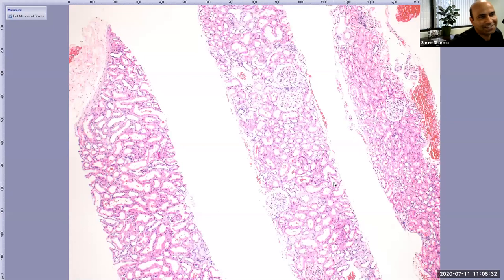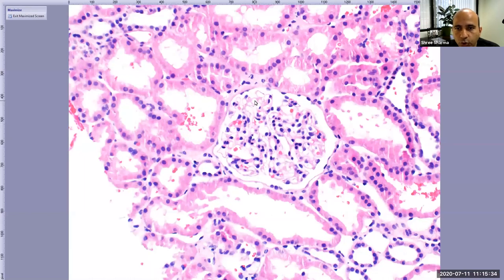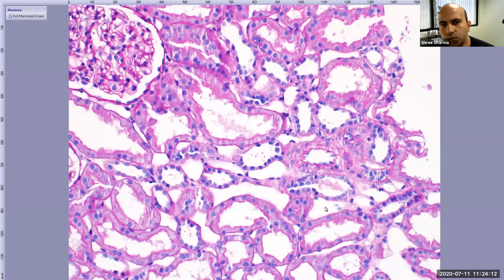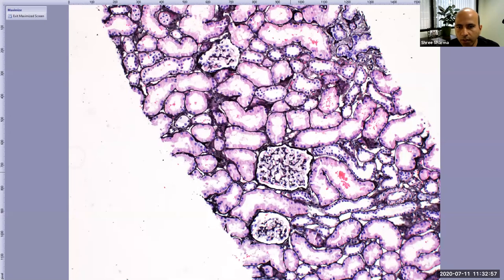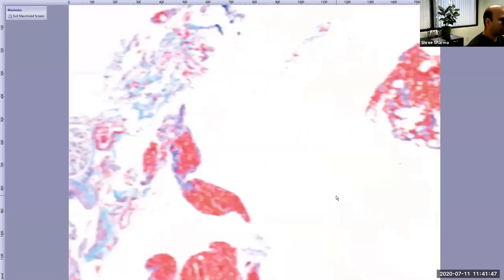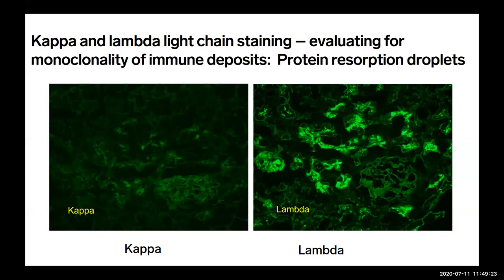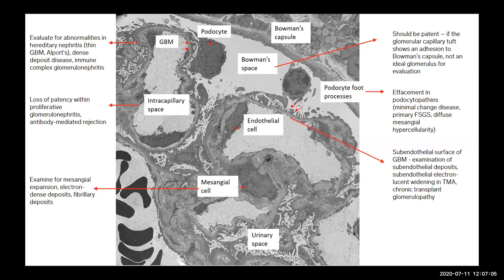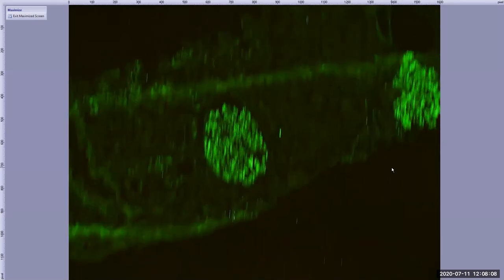Arkana LIVE Pathology Session #3: Introduction to Light Microscopy, IF, & IHC (July 2020)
Presenters: Shree Sharma, MD & Tiffany Caza, MD
Moderators: Samira S Farouk MD, MS, FASN & Matthew Sparks, MD, FASN, FAHA